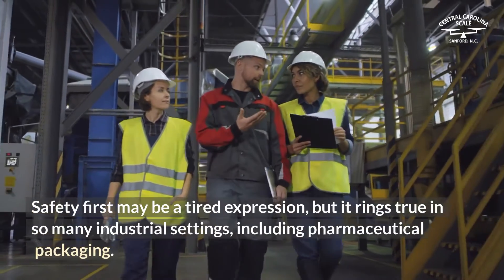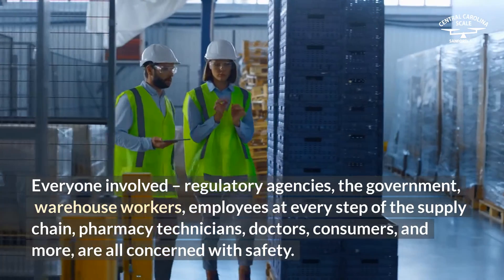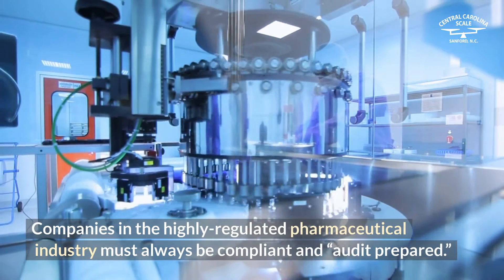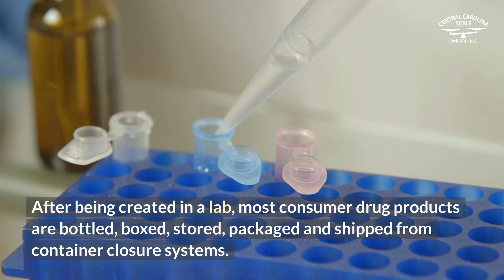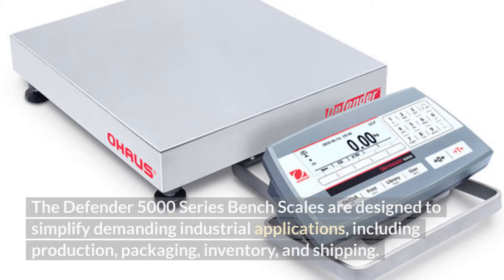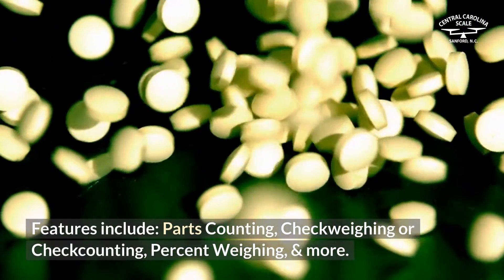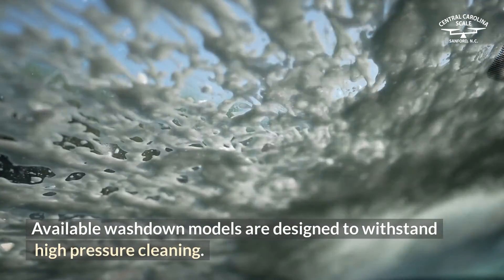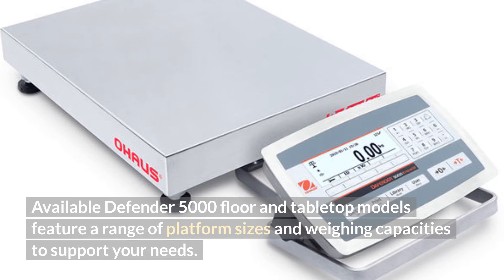OHAUS Defender 5000 Bench Scales Ideal for Pharmaceutical Packaging Operations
Safety first may be a tired expression, but it rings true in so many industrial settings, including pharmaceutical packaging. While corporate executives and share holders may be focused on productivity and the scientists with precision, everyone involved – regulatory agencies, the government, warehouse workers, employees at every step of the supply chain, pharmacy technicians, doctors, consumers, and more are all concerned with safety.

Cross contamination can put lives at risk. And even just a miscalculation, lapse in judgment, or inferior equipment, can put a business at risk of being heavily fined or even shut down. Companies in the highly-regulated pharmaceutical industry must always be compliant and “audit prepared.”

Pharmacies don’t operate the way they did 50 or 100 years ago, when a pharmacist used a pestle and mortar and prepared medicines as needed.

Today, with so many medications available to the public and so much money in big pharma, drug products are almost exclusively mass created and manufactured far from their eventual point of purchase. After being created in a lab, most consumer drug products are bottled, boxed, stored, packaged and shipped from container closure systems.

Both before and after pills, ointments, syrups, syringes, inhalers, etc. are packaged, they are counted and weighed using bench scales that are reliably precise, durably built, intuitively operated, and loaded with safety features. When designing safety assessments for chemical and pharmaceutical packaging operations, leading companies carefully select the highest quality industrial bench scales like the OHAUS Defender.

The Defender 5000 Series Bench Scales are designed to simplify demanding industrial applications, including production, packaging, inventory, and shipping.

Multifunctional Defender 5000 meets the weighing and measurement needs of a broad range of manufacturing processes and industrial applications, including Parts Counting with APW optimization, Check weighing or Check counting, Percent Weighing, Filling, and Dynamic Weighing or Display Hold. With so many application modes, Defender eliminates the need for long and complicated manual calculations.

Durable Defender 5000 scales are built to withstand the rigors of warehouse work with a 304-grade stainless steel platform, powder-coated steel frame, and aluminum load cell that are all easy to clean and sterilize. Available washdown models are designed to withstand high pressure cleaning.

Defender meets NTEP/Measurement Canada or OIML/EC type approvals (depending on region).

Additional safety features include:
Non-slip adjustable rubber feet for stability
150% overload capacity
Menu lock switch
Stability indicator
Overload/underload indicators

The user-friendly Defender 5000 features an alpha-numeric keypad with SoftKeys, large backlit display, and plain text on-screen prompts to guide you through operation. Defender 5000’s large transflective dot matrix display makes results easy to read, even in bright sunlight.

The SmarText 3.0 interface guides you through advanced features, reducing training time for operators and simplifying setup.

Defender 5000 is designed for maximum efficiency with advanced features, including:

Maximum configurability print output
GMP/GLP data output with date/time for traceability
Library/user management
Easy download/upload with Micro SD Card
Multiple connectivity options for easy data transfer
Compatibility with systems including PLCs, barcode scanners, and label printers

Available Defender 5000 floor and tabletop models feature a range of platform sizes and weighing capacities to support your needs.